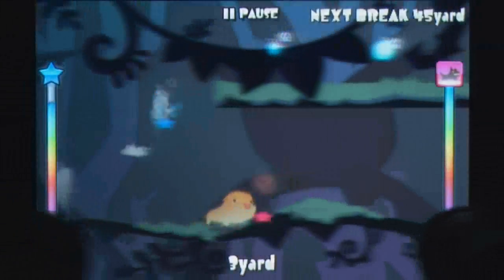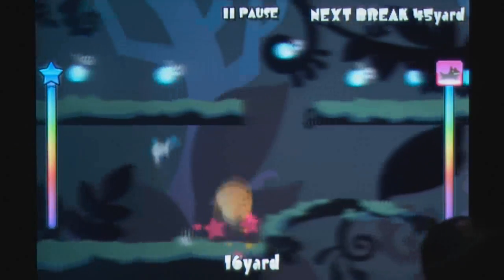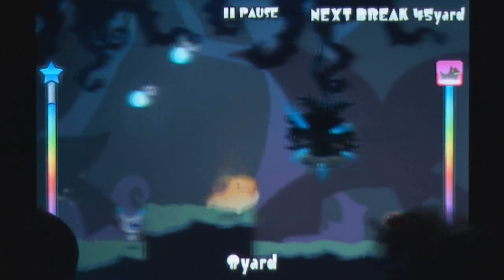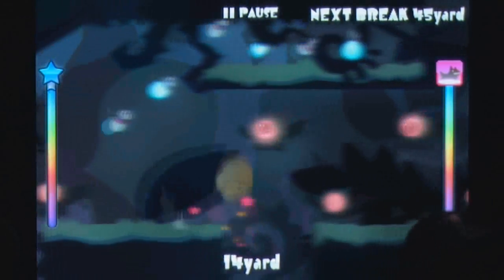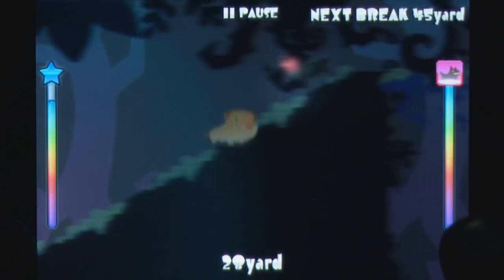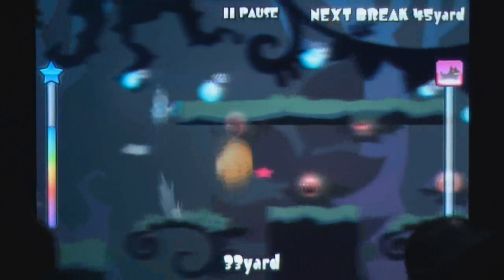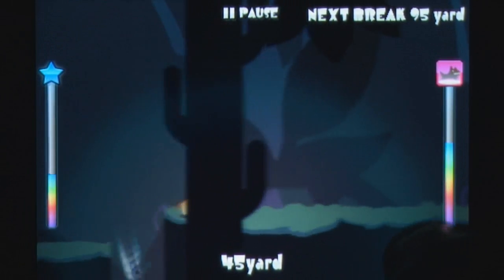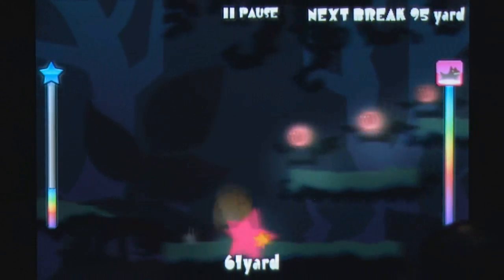NightWalker iPhone Gameplay Review - AppSpy.com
NightWalker iPhone Gameplay Review.